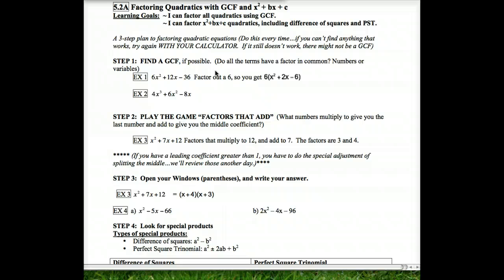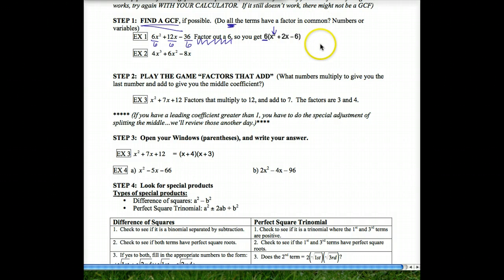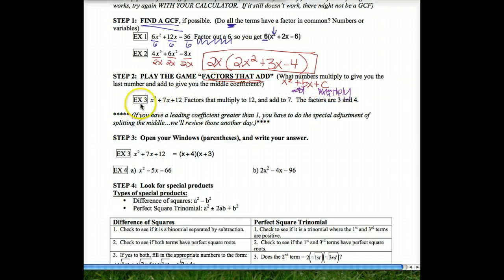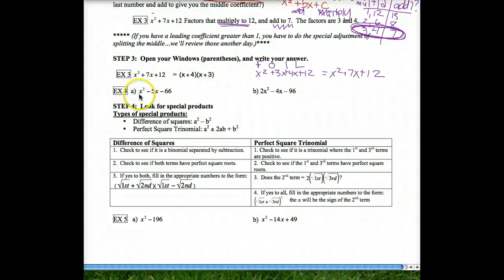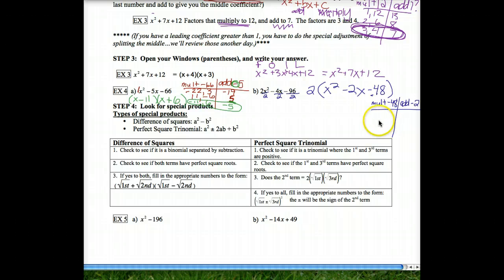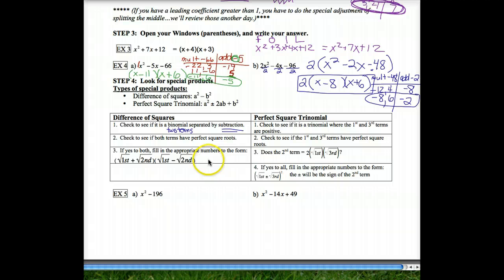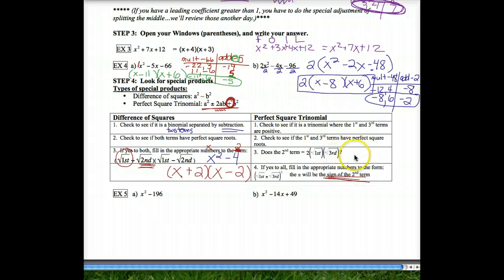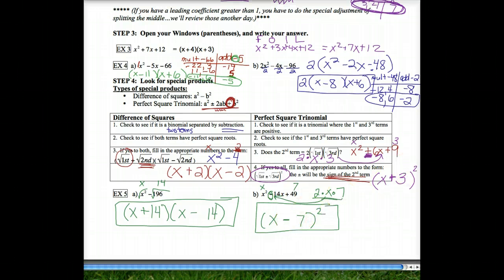5-2A Factoring GCF, x2+bx+c, and special patterns